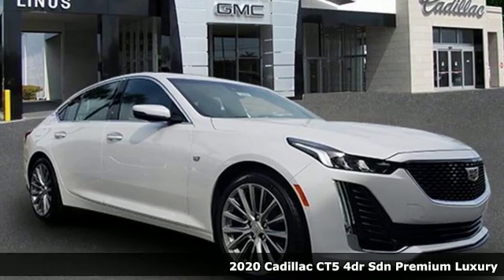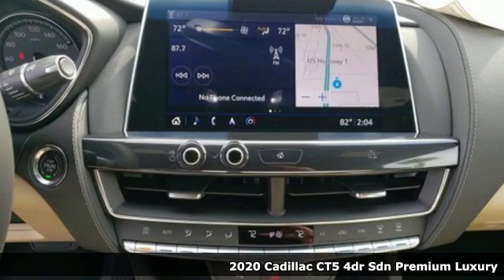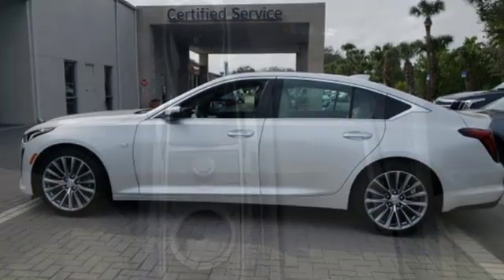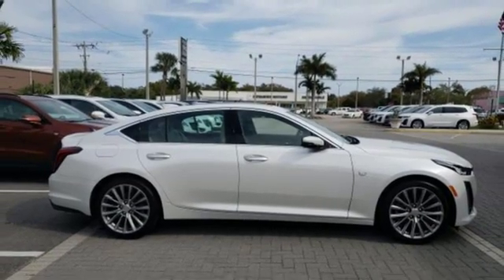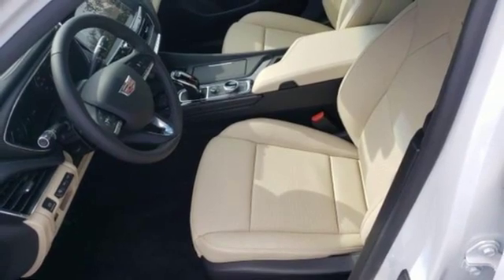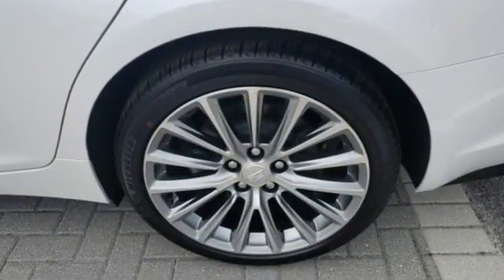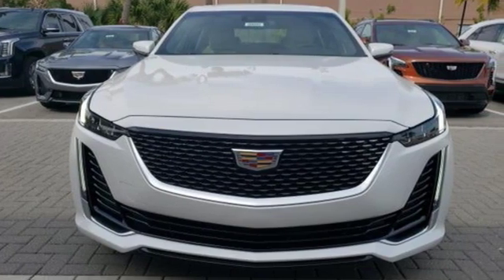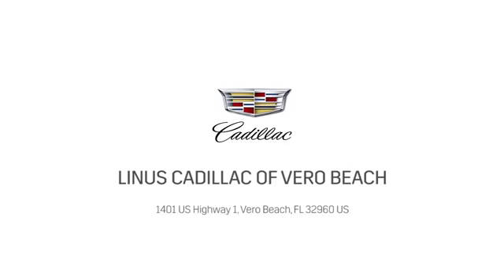New 2020 Cadillac CT5 Vero Beach FL Port St. Lucie, FL #20095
Year: 2020
Make: Cadillac
Model: CT5
Trim: Premium Luxury
Transmission: Automatic
Color: Crystal White Tricoat
Interior: Sahara Beige With Jet Black Accents
Stock #: 20095
VIN: 1G6DN5RK9L0118947
$1,415 off MSRP! 23/32 City/Highway MPG Crystal White 2020 Cadillac CT5 Premium Luxury RWD 10-Speed Automatic 2.0L I4 Turbocharged DOHC 16V LEV II 237hp Price does NOT include Tax, Title or Doc Fees. Price includes: $1000 - Cadillac Bonus Cash Program. Exp. 03/02/2020

Address:
1401 US Highway 1